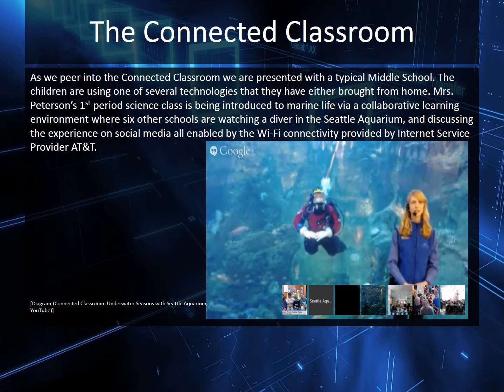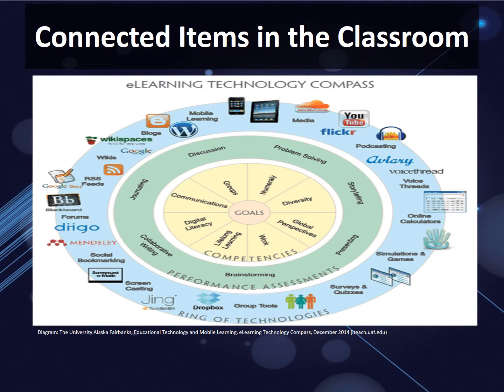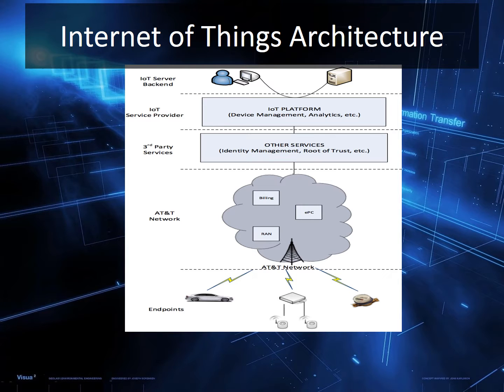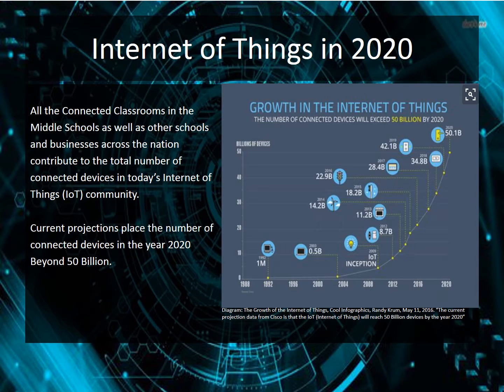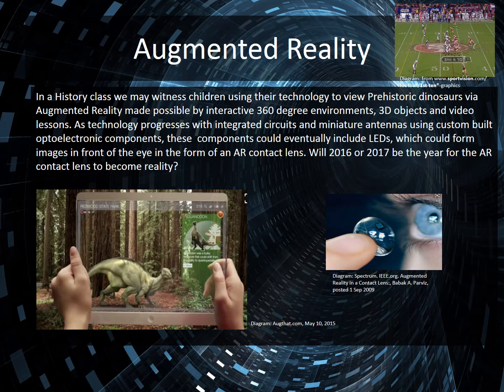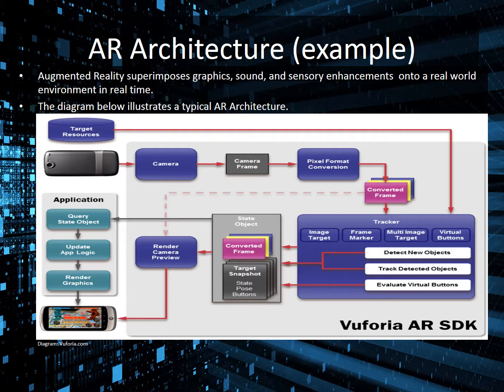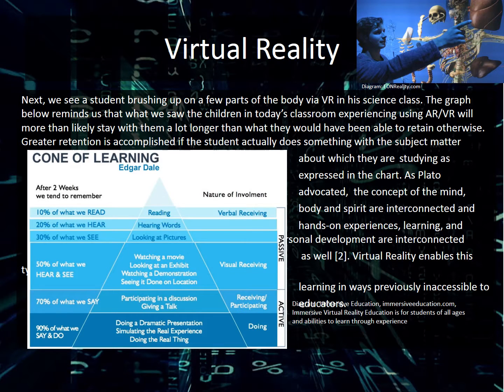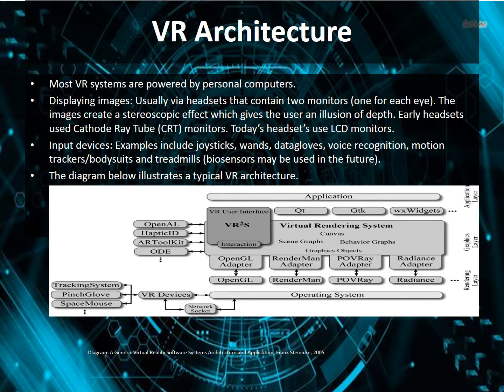Final Presentation Mike Abrams v9